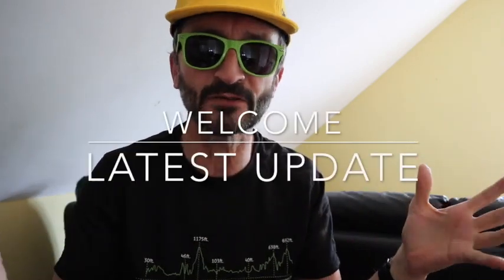Lighthouse Challenge Update // Garmin Fenix 5 Lactate Threshold // VO2 Max Measurement //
How have i recovered from a 114 mile bike ride with no training?
Also update on latest IRN GURU challenge, how i am using my new Garmin Fenix 5, Lactate Threshold test, VO2 Max test and more.